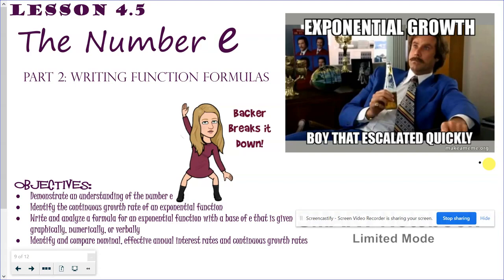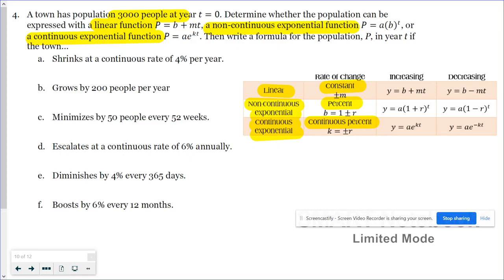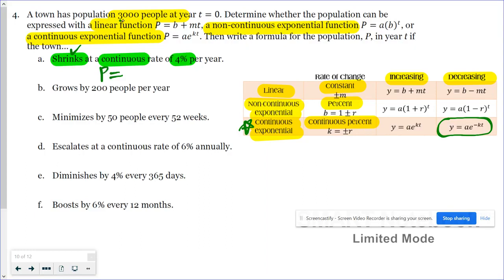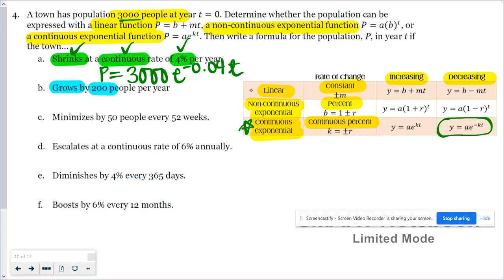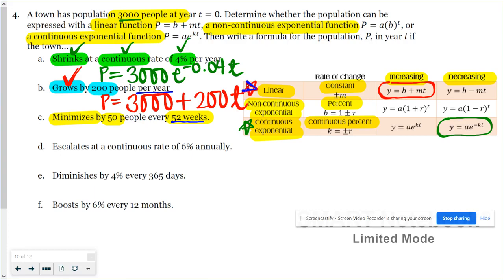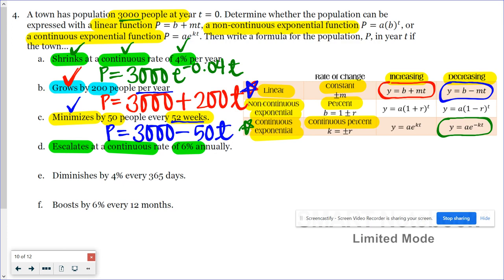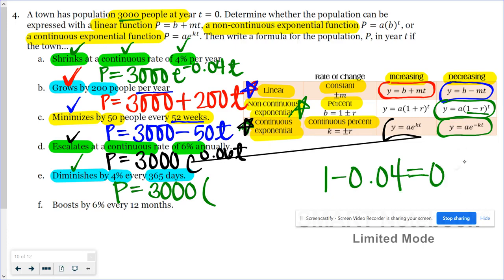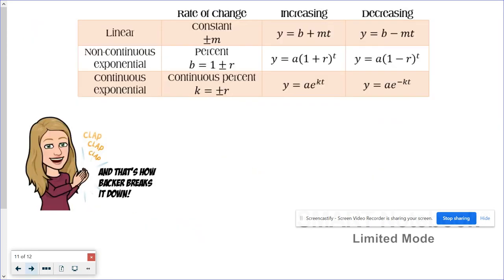Writing Linear & Exponential Functions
Features identifying whether a contextual situation can be represented with a linear or an exponential function. Also, for exponential situations, should base b or base e be written?